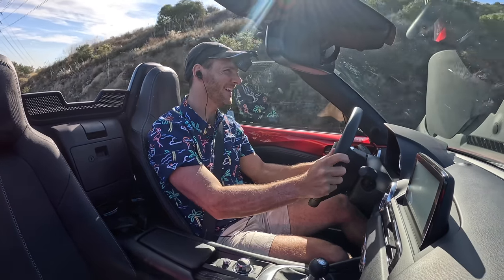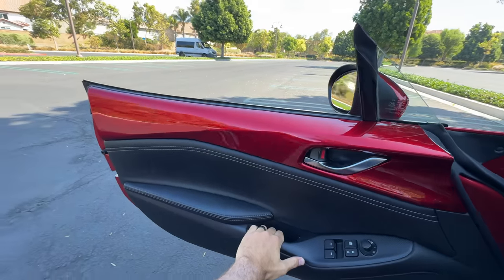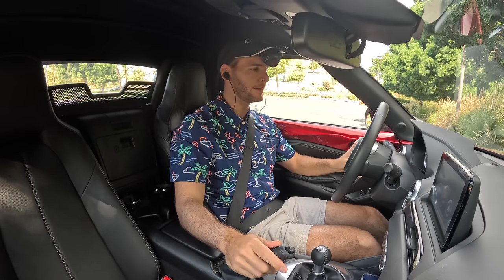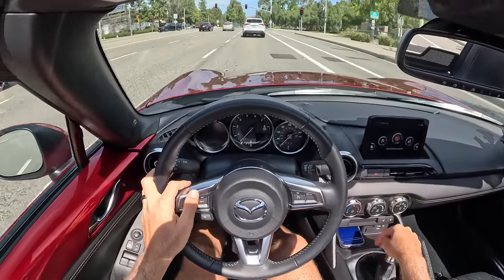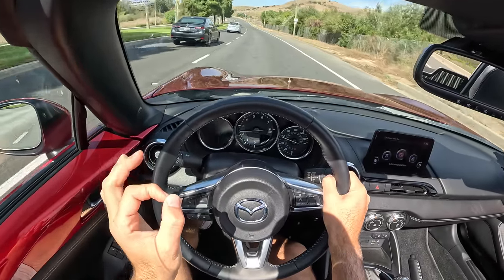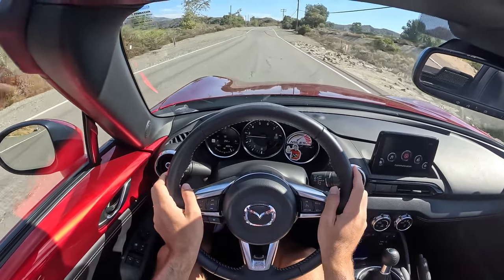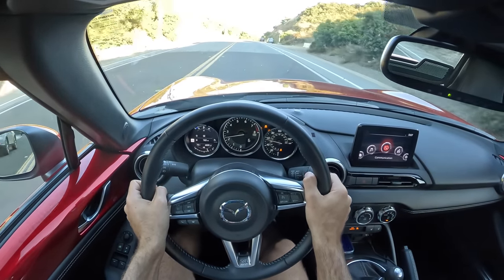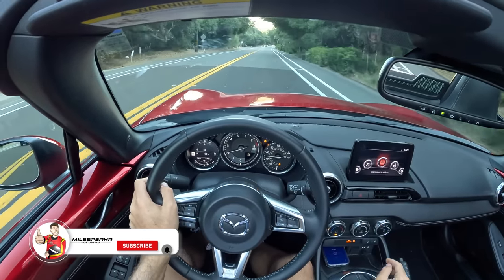Just TRY Not to Love the 2023 Mazda MX-5 Miata Manual (POV Drive Review)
Join Miles in the 2023 Mazda MX-5 Miata GT Manual in Soul Crystal Red Metallic with all Black Leather as he shares his expert driving impressions.

Powertrain ⚙️: 2.0-liter 4-cylinder
Output 💪: 181 hp/151 lb-ft of torque
Transmission 🕹: 6-speed Manual
0-60 MPH 🚦: 5.7 seconds
Top Speed 💥: 140 mph
MPG (as tested) ⛽️: 26 city/34 hwy/29 combined
Curb weight ⚖️: 2,365 lbs

Options Equipped:
- Soul Crystal Red Metallic ($595)

Intro: 00:00
Exterior Review: 00:13
Interior Review: 02:12
Trunk: 02:44
Interior Review: 03:04
Driving Impressions: 05:12
City Driving: 07:11
Canyon Driving:11:36
0-60 mph Test: 13:50
Canyon Driving: 14:11
MPH Word of the Day: 16:18
Competition: 16:29